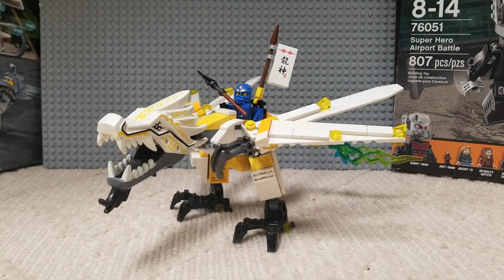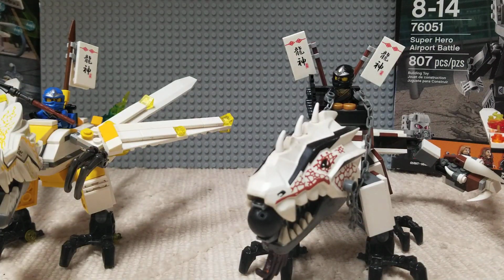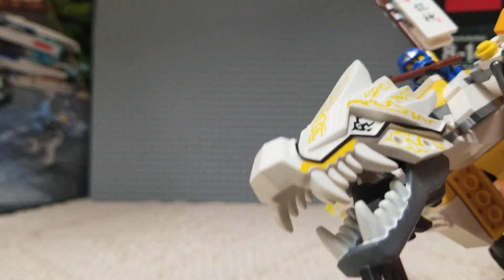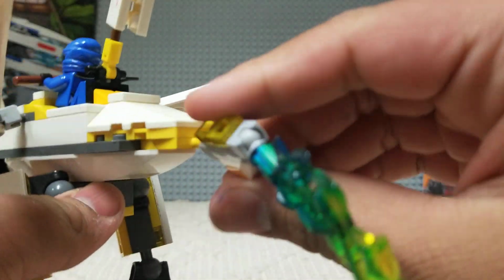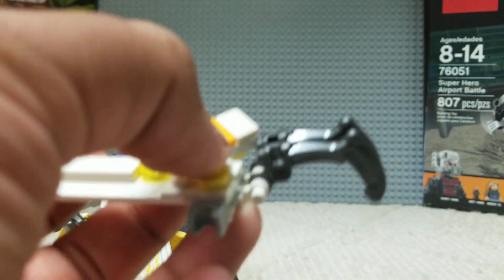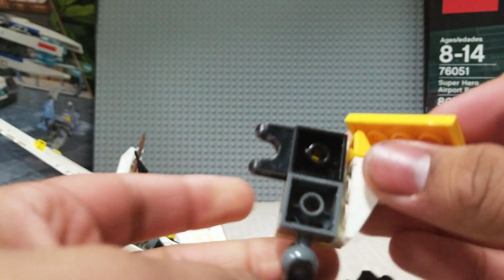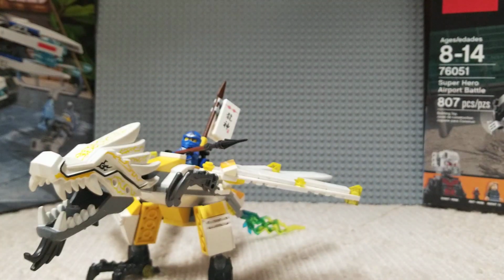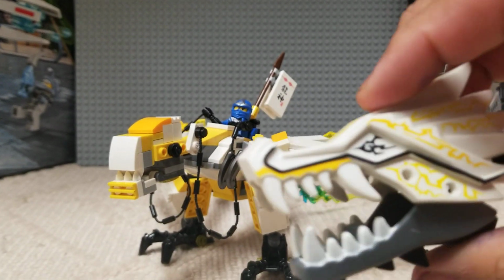Custom Lego Lighting Dragon MOC